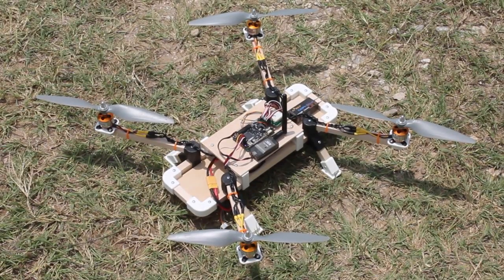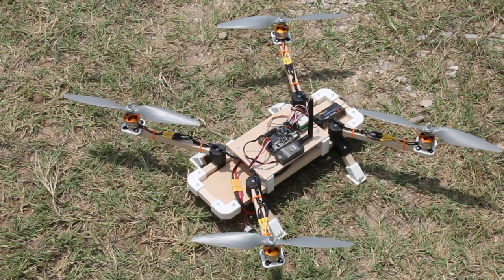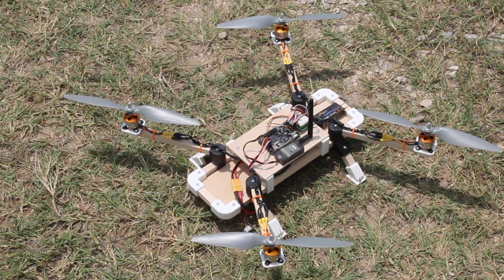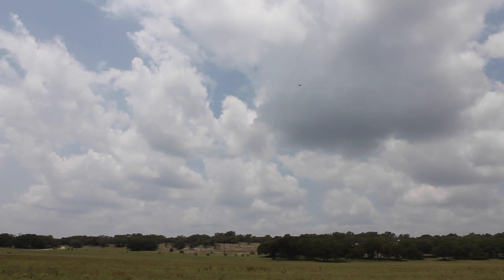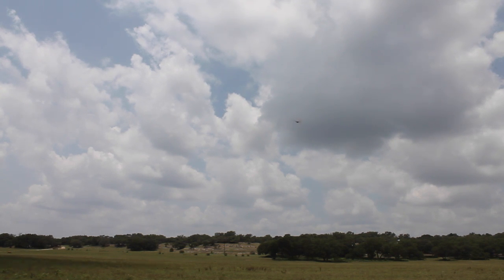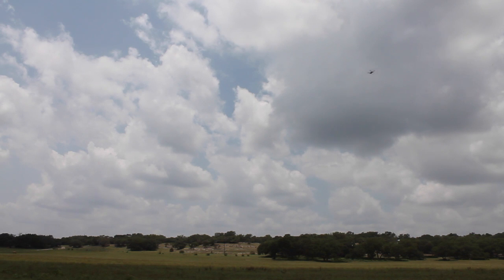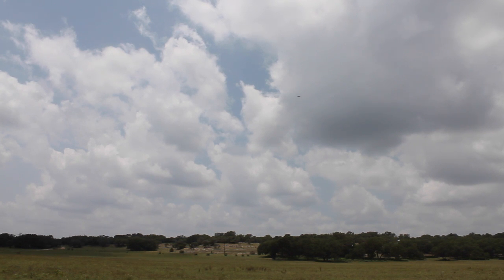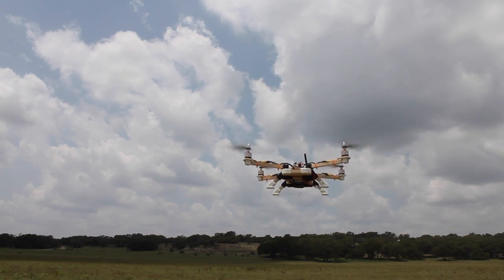HKPilot 2.5 (APM 2.5) Loiter & RTL Field Test Tip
This build consists of:

- QBrain 4-in-1 ESCs

I've been tuning this HKPilot 2.5 and have been pretty impressed so far. It's nearly identical to tuning APM 2.5, but I've had a lot more trouble with Loiter & RTL modes. Have gone through plenty of calibration & compassmot routines.

Compassmot reported 41% interference, which is higher than I had hoped and considered a grey area for performance. The HKPilot has an internal compass and sits just above the QBrain 4-in-1 ESCs. I'm planning on doing a comparison test with standard ESCs mounted on each arm, which should keep interference further away from the HKPilot compass.